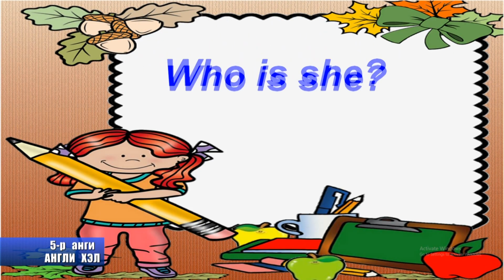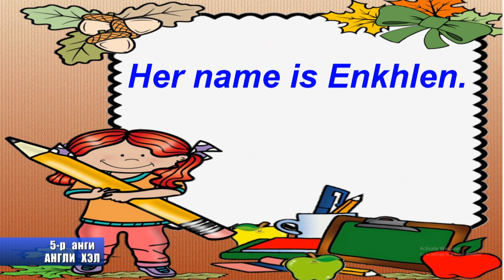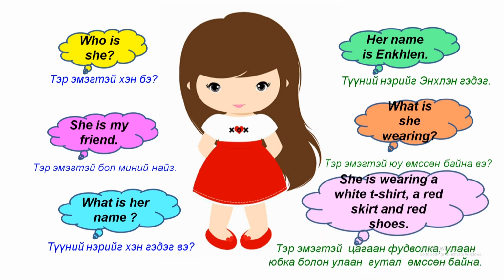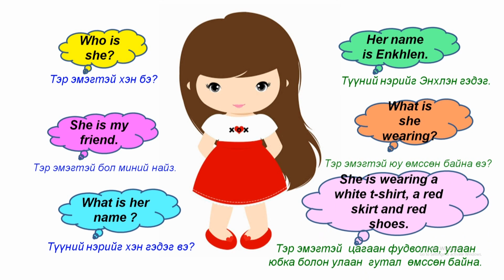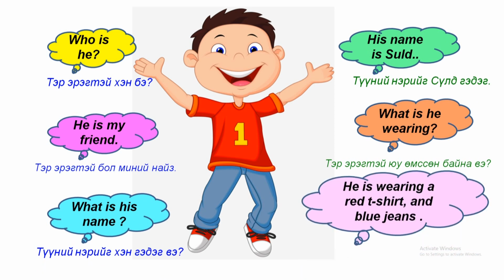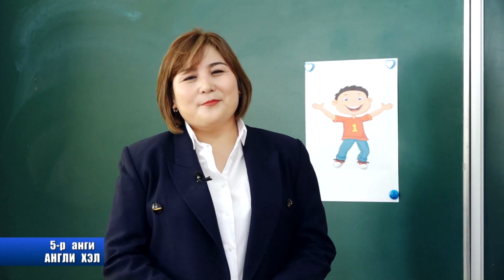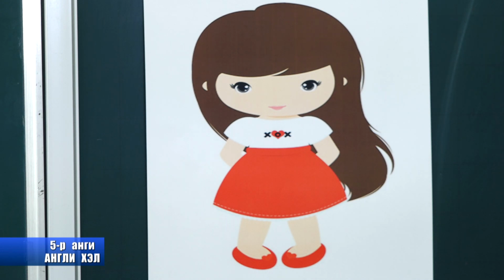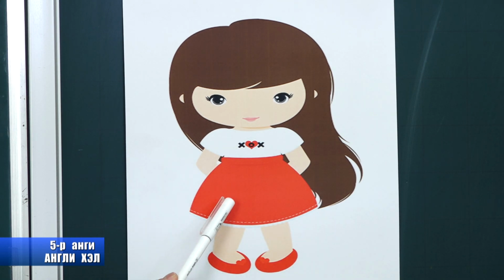Англи хэл 2020.05.06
Теле хичээл 5-р анги 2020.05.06
- Англи хэл